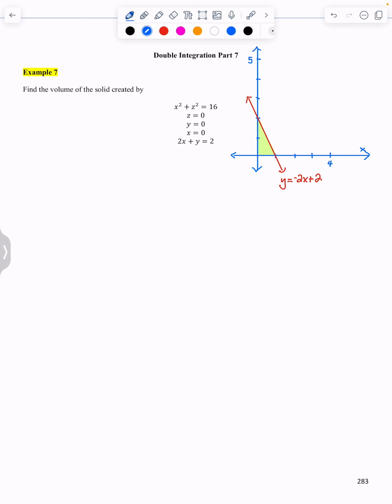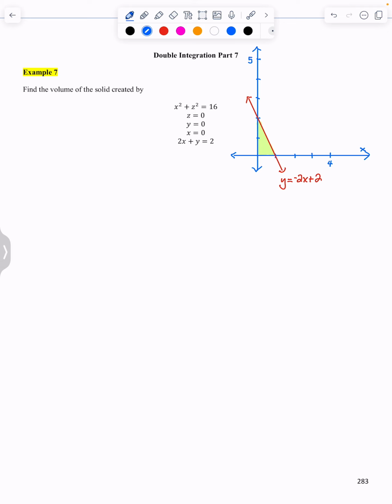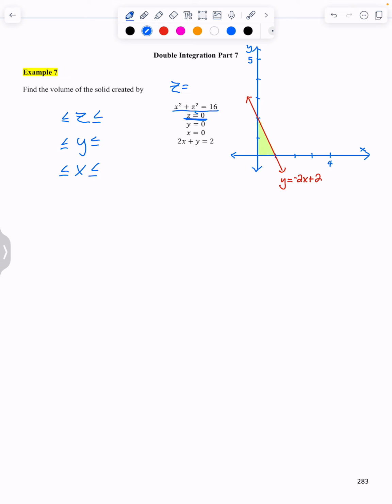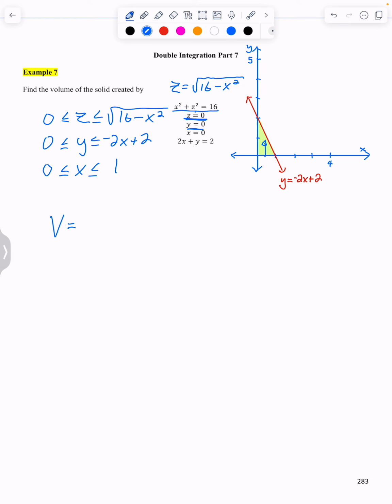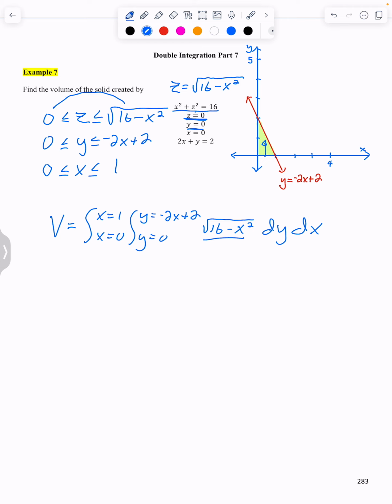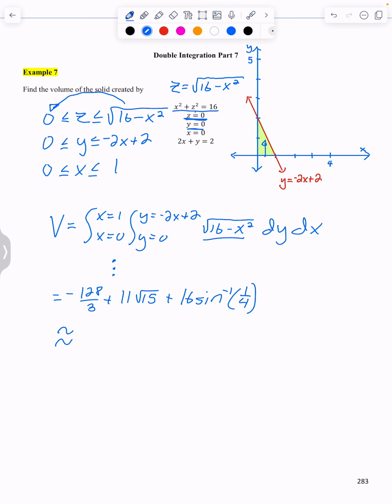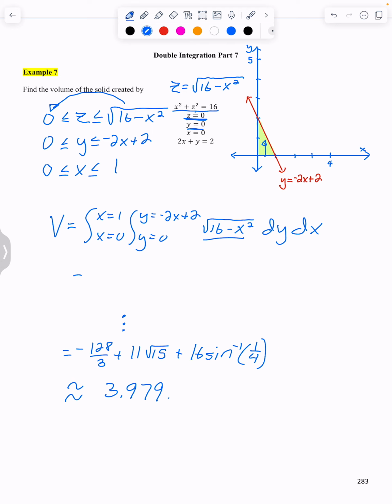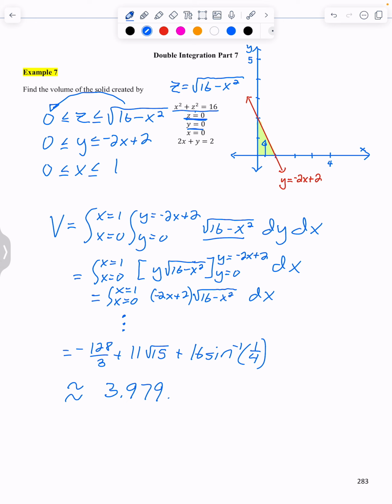Calculus III - Unit 4 Section 1 - Double Integration Part 7